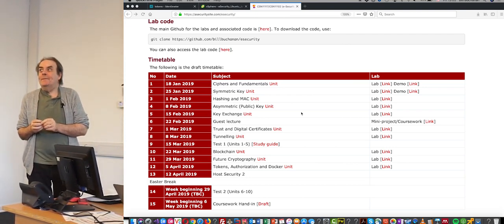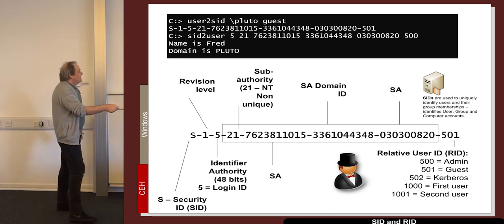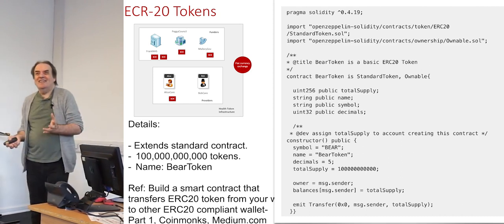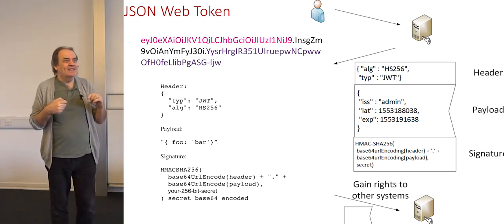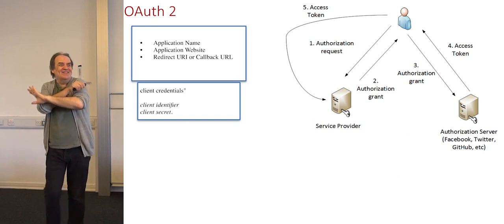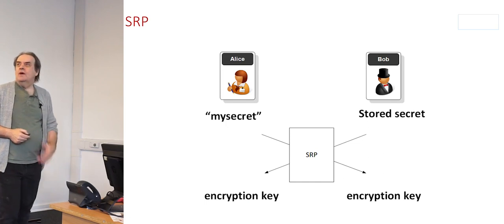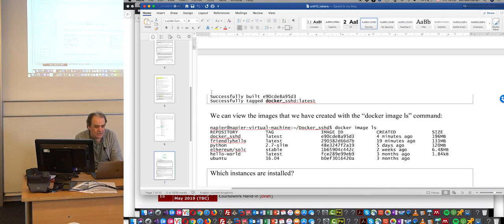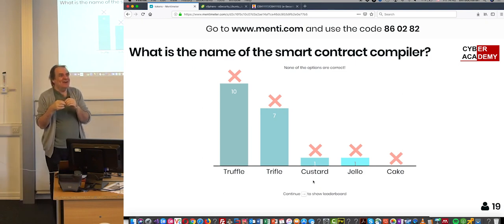Tokens, Authorization and Docker